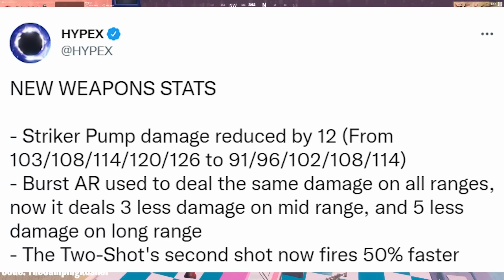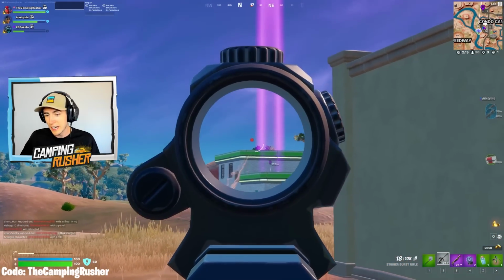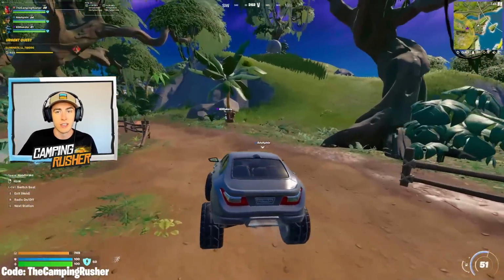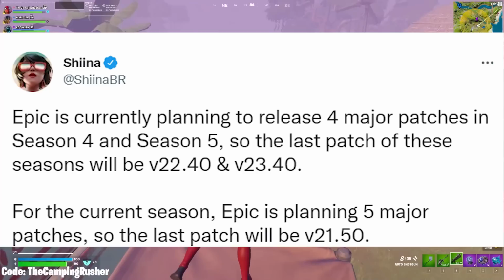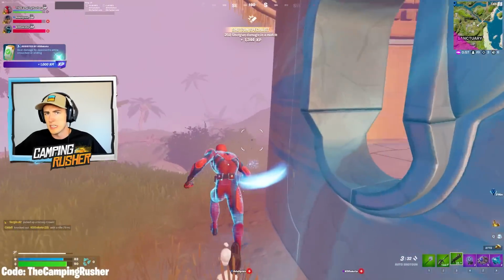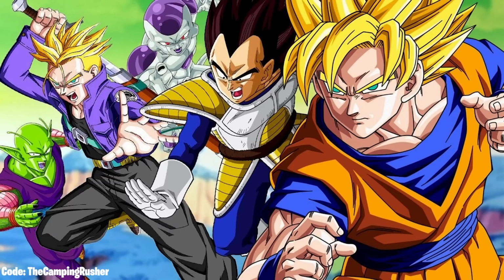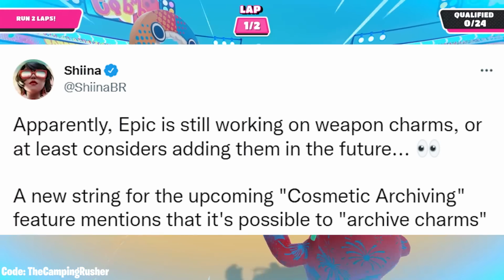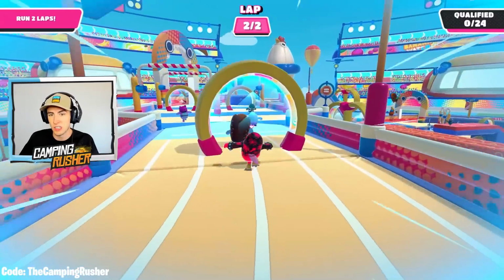Fortnite Summer Event (BEACH POI, FREE SKINS, MOTORCYCLE!)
Fortnite Chapter 3 Season 3 New Update - Fortnite Summer Event (BEACH POI, FREE SKINS, MOTORCYCLE!)

Support a Creator Code - TheCampingRusher (Resets Every 2 Weeks)